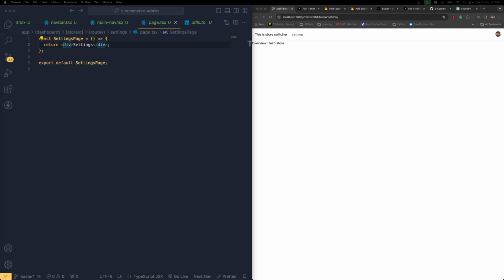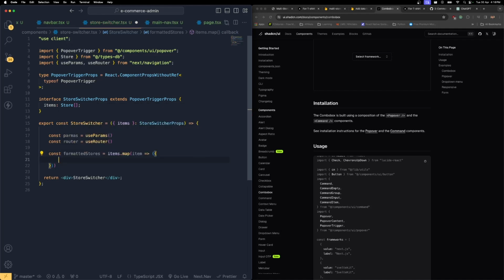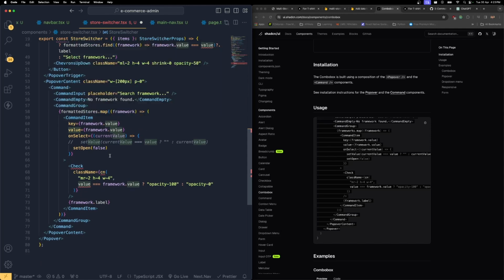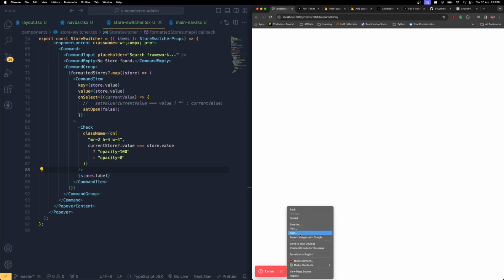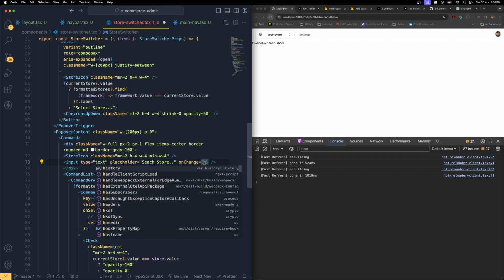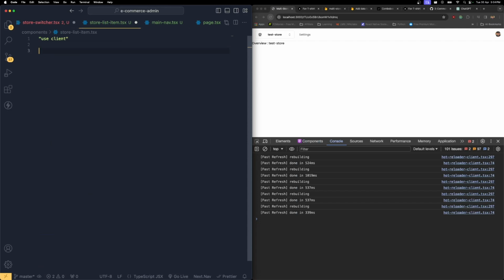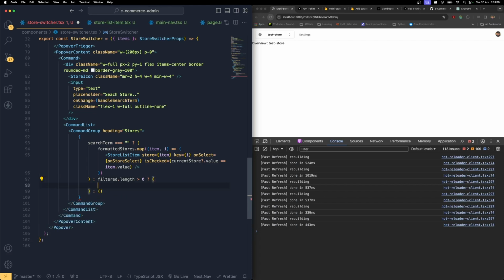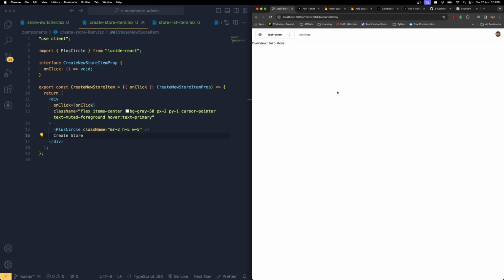🏪E-Commerce Multi Vendor Admin Control System Pt 10–Store Switcher: Seamless Multi-Store Management📊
Welcome to Part 10 of the E-Commerce Multi Vendor Admin Control System series! In this session, we’ll implement the Store Switcher component, allowing vendors or admins managing multiple stores to quickly switch between them. This feature is essential for users who operate or oversee more than one storefront and need fast, intuitive access to each.

By the end of this video, your app will support dynamic store switching, with the selected store context updating all relevant components and queries.

✅ What You’ll Learn in This Video:
✔️ Building a dropdown selector UI to display all accessible stores
✔️ Fetching stores related to the logged-in user via Clerk + Prisma
✔️ Managing store context globally using state or a context provider
✔️ Updating the UI and data based on selected store
✔️ Handling empty or default store scenarios with graceful UX

💡 Why This Step Matters:
🔹 Enables vendors or admins to manage multiple stores seamlessly
🔹 Supports scalable dashboards with dynamic store-specific content
🔹 Enhances UX by maintaining clear store context across the platform

In Part 11, we’ll create the Admin Sidebar with Active Store Context, enabling easy navigation tied to the selected store’s data.